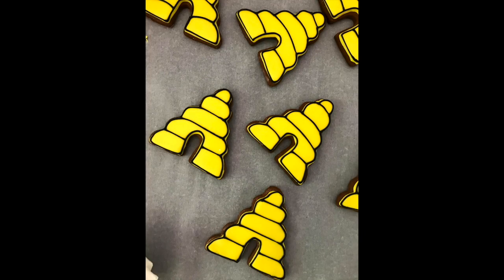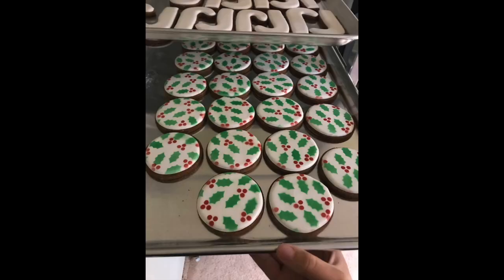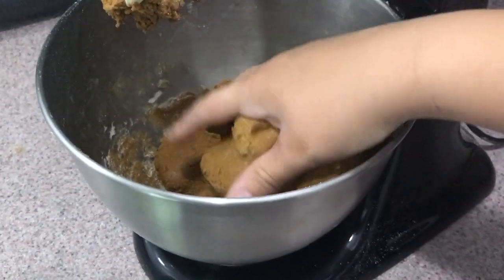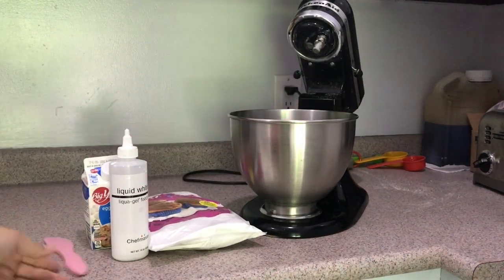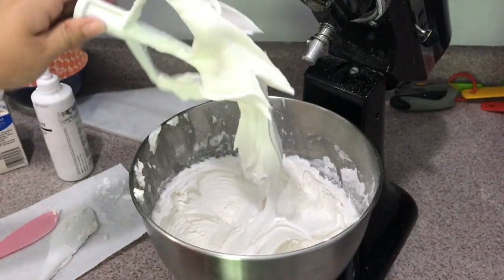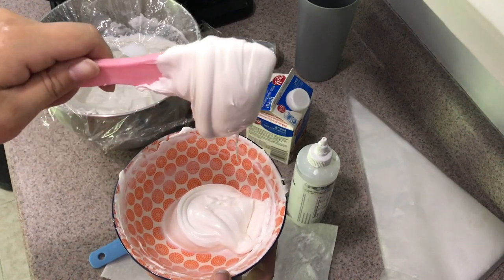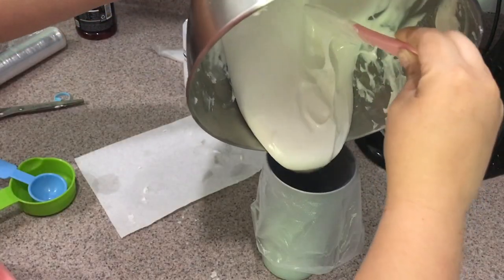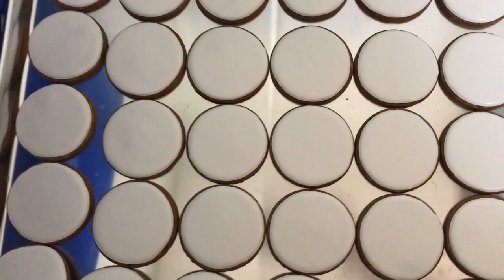HOW TO MAKE HANDMADE HORSE TREATS I COMPLETE TUTORIAL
Hey guys! I owned a horse treat company called Royalty and Reins Bakery on Instagram and sold lots of fancy, hand-decorated horse treats. Today, I'm showing you exactly how you can make them yourself at home!

Ingredients for cookie:
-Flour of choice
-Water
-Molasses

Ingredients for icing:
-Water
-Powdered sugar
-Pasteurized egg whites or meringue powder
(Optional):
-Food coloring
-Sprinkles

Directions for cookie:
-Combine 1 part water, 2 parts molasses, and 8 parts flour
-Roll out and cut dough then bake at 350 degrees for 30-35 minutes until the bottom edges of the cookie are slightly browned

Directions for icing:
-Add a whole bag of powdered sugar to a mixer and slowly add the egg whites until you get desired texture
-Thin the base icing out with water as necessary
-Add food coloring and flavoring if desired

Decorate & enjoy!

*IMPORTANT*
-These are horse treats-just exactly that-a treat. They obviously contain sugar between the icing and molasses, but are fine to give as a snack once in a while as long as your horse has no dietary restrictions. If you're ever concerned about what you can and cannot feed your specific horse, please contact your vet!